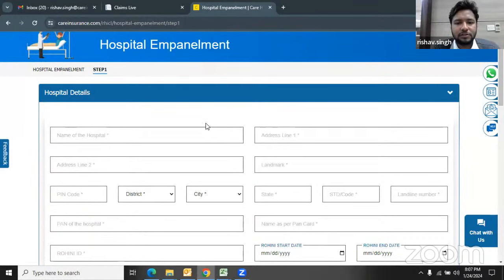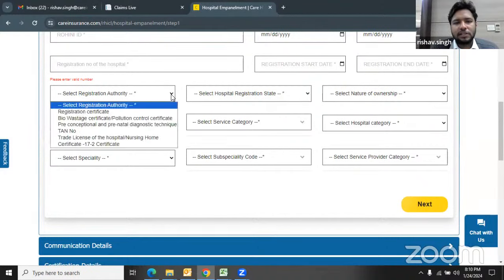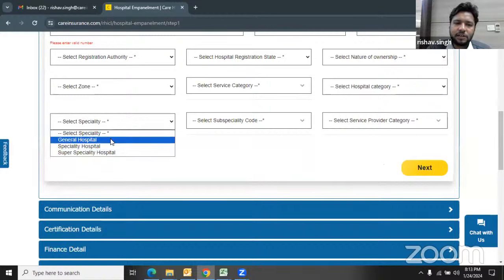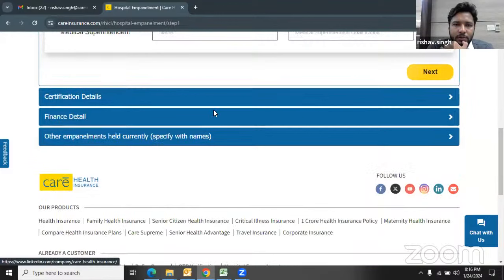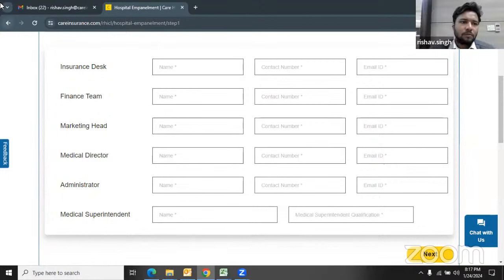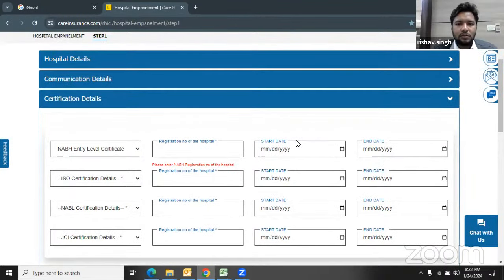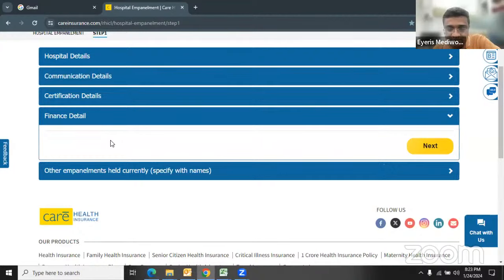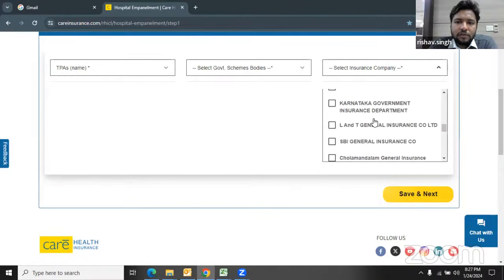Insurance and doctors series - 01 - Empanelment for Cashless - Care Health Insurance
Join us for an enlightening live session hosted by Eyeris Mediworks, where we dive into the intricacies of empanelment for cashless services with Care Health Insurance. This exclusive live conversation features key members from the Network Management team at Care Health Insurance, offering a rare opportunity to gain insights directly from the experts.

Why Attend?

Understand the Empanelment Process: Get a clear understanding of the step-by-step process to become part of Care Health Insurance's esteemed network of healthcare providers.
Ask Your Questions: Have your queries addressed in real-time by the Network Management team. This is your chance to clarify any doubts regarding eligibility, documentation, the application process, and more.
Gain Expert Insights: Learn about the common challenges and best practices directly from the people behind the network. Discover how to streamline your application for a smoother empanelment experience.
For Doctors and Healthcare Providers: Whether you're a seasoned practitioner or a new clinic on the block, understanding how to navigate cashless services empanelment is key to offering seamless healthcare experiences to your patients.
Event Details:

Time: 08:00pm onwards (IST)
Where: Eyeris Mediworks YouTube Channel
How to Join:
Simply visit the Eyeris Mediworks YouTube channel at the scheduled time. No registration required!

Don’t miss out on this opportunity to enhance your practice's offerings through cashless services. See you there!